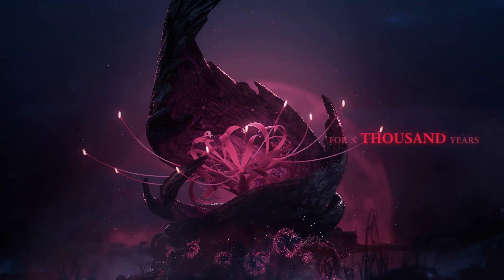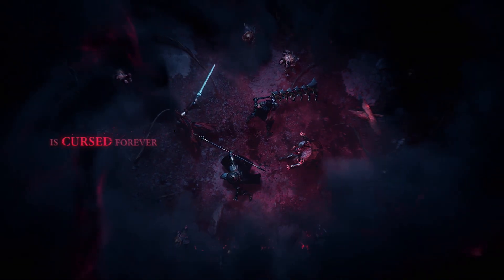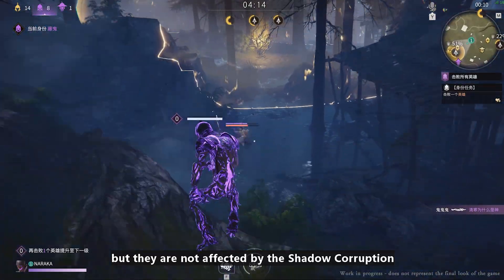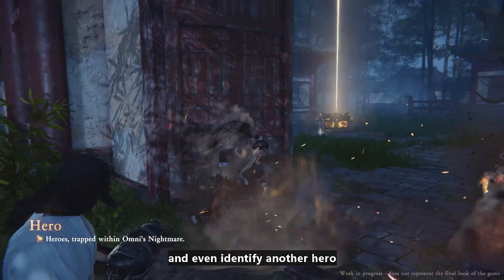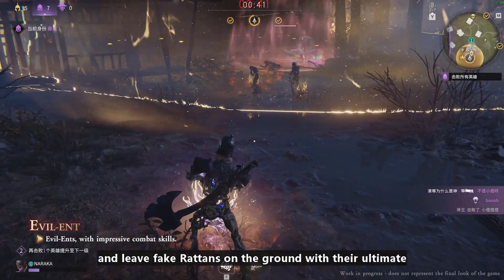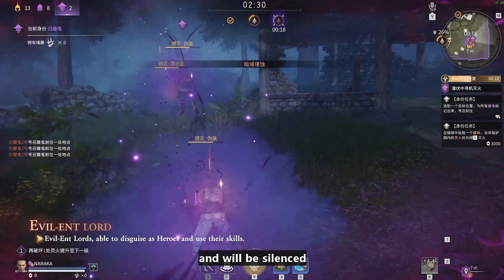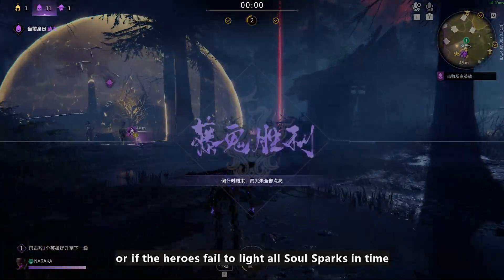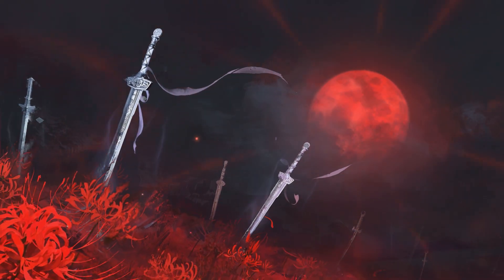Omni's Nightmare Mode Introduction | NARAKA: BLADEPOINT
As Omni's army rises from the dead, here's a full guide of how Omni's Nightmare will play. Be careful, some of your friends may just be your foe.